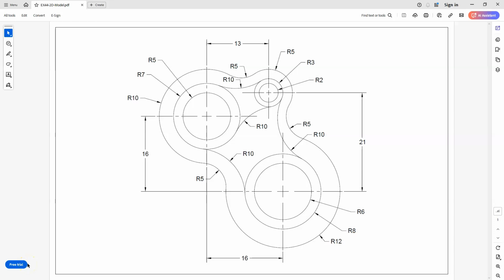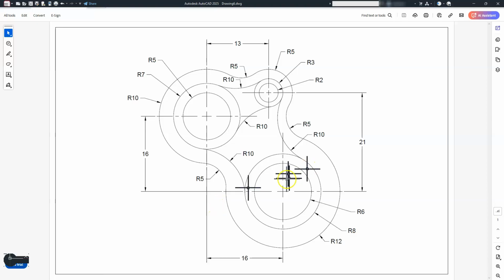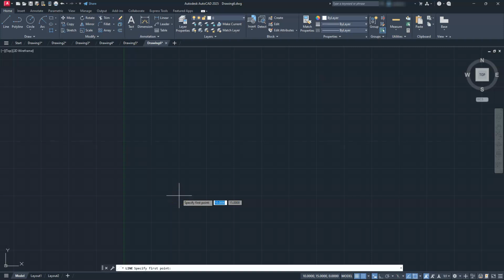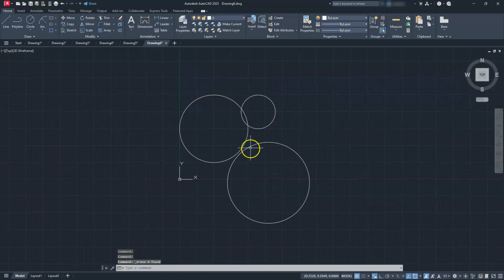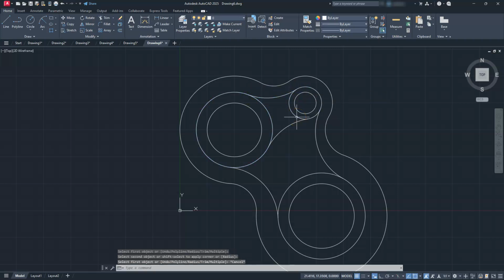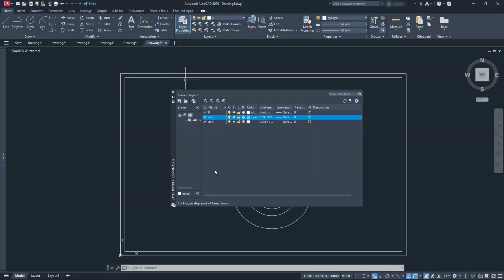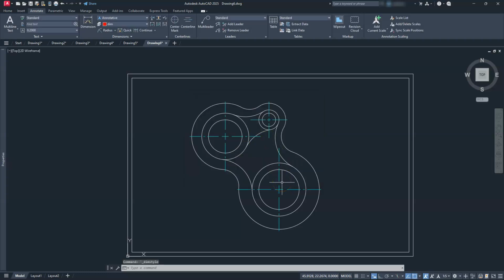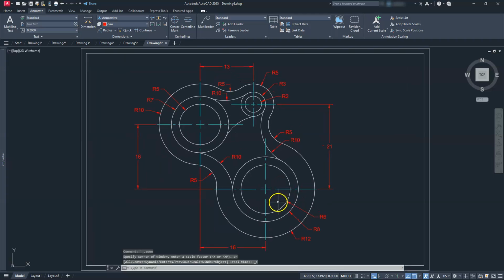Complete AutoCAD Video - Snap, Grid, Circles, & Fillets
Chapters
00:00 Intro
00:35 Breakdown
03:04 2D Drafting
10:18 Dimensioning
17:13 Conclusion
18:03 End